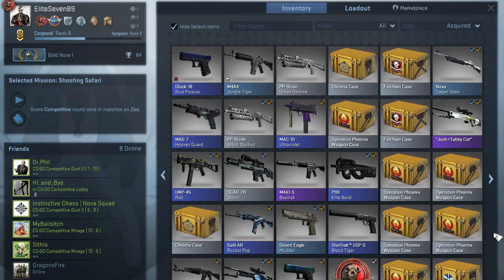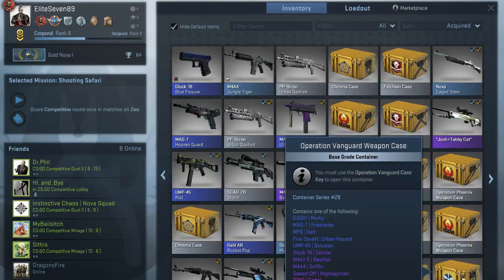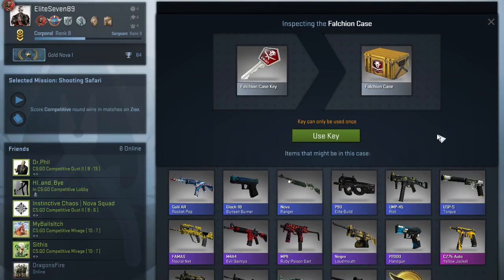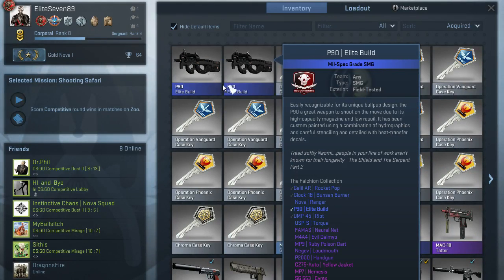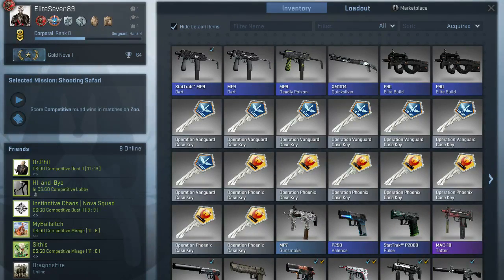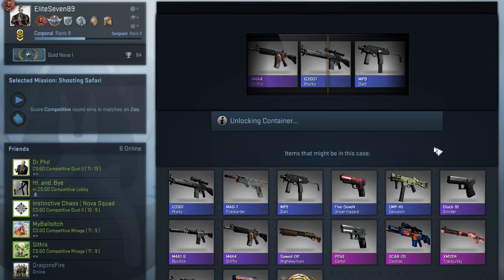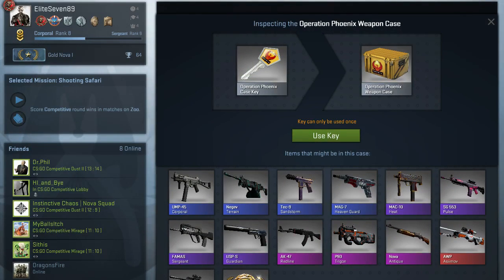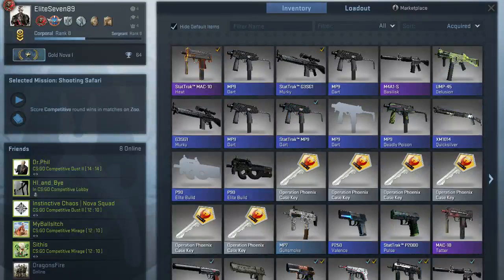20 Cases and then Trade Ups!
Hey guys I am bringing another case opening video. Today Tabby and I opened up a total of 20 cases. We got a few good skins and then a few that were alright.. If you stay till the end of the video there's a small trade up that goes on.

If you're wanting to trade this is my trade link so you can always give offers!